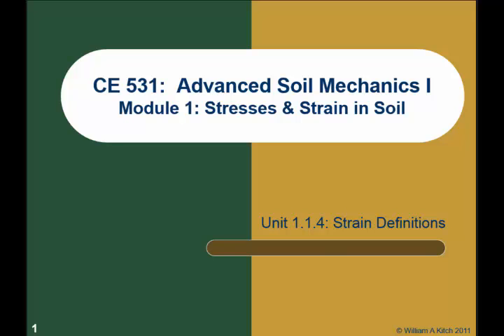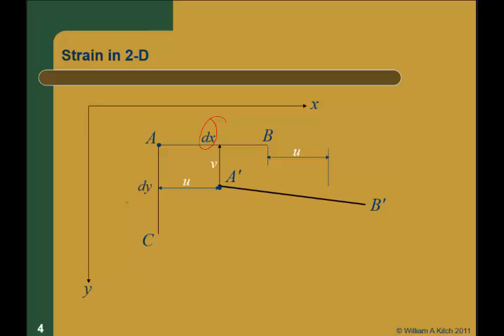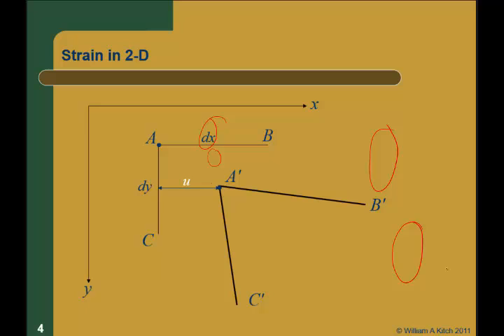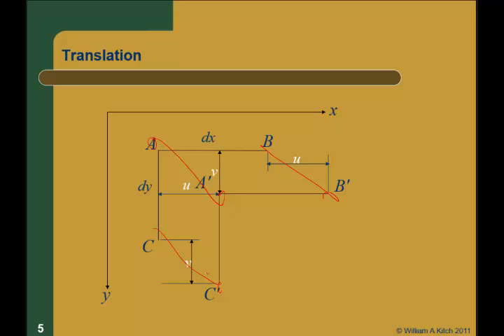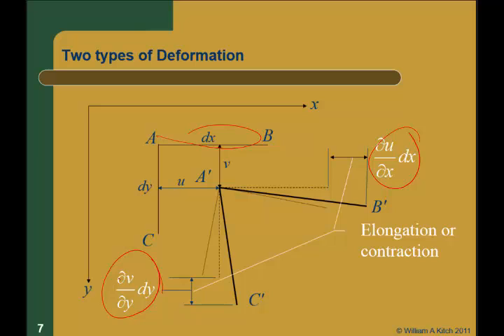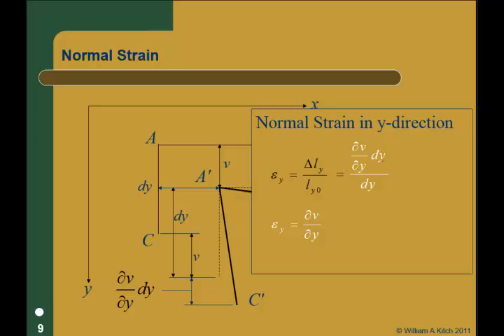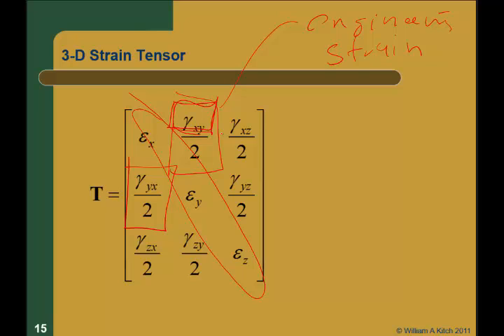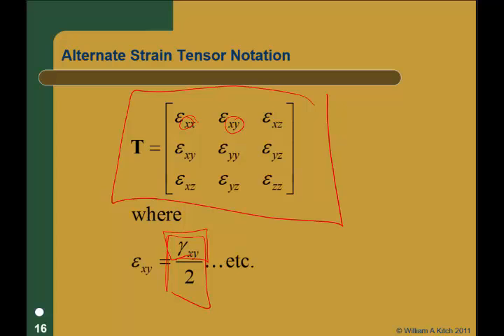CE 531 Mod 1.1.4: Strain Definitions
CE 531 class presentation deriving strain tensor in 3D